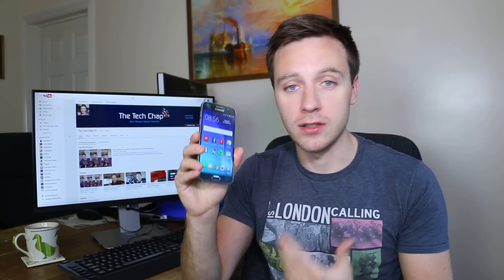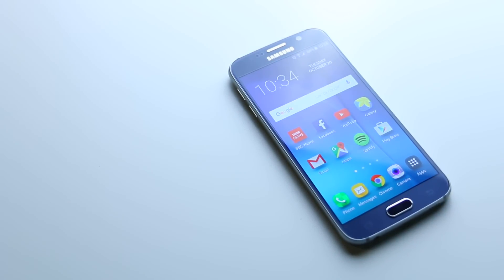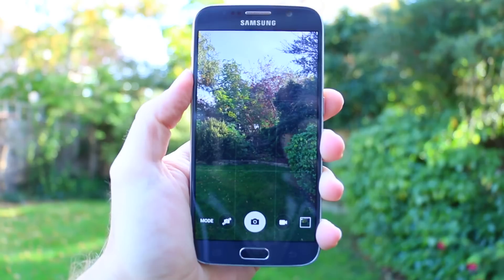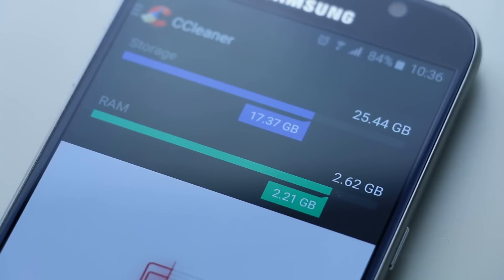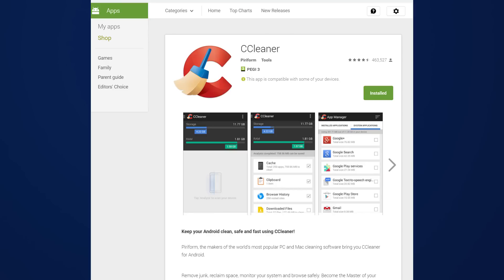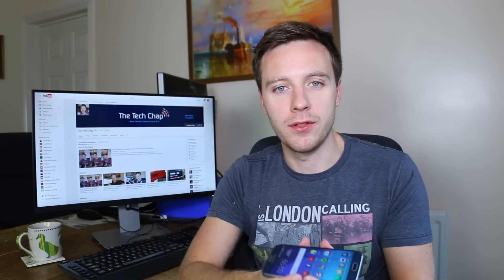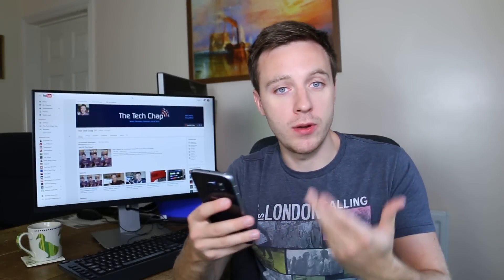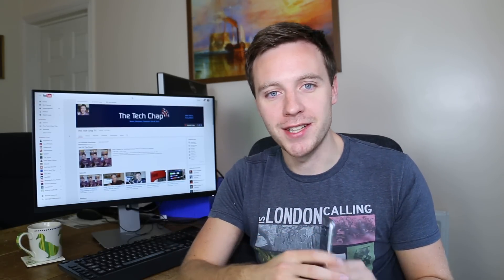Samsung Galaxy S6 Long Term Review | Still Worth It?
The Galaxy S6 is still one of the best phones on the market, even as we approach the launch of the Galaxy S7 around March 2016. A beautiful design, amazing camera and an overall lack of strong competition mean the S6 is still a highly recommended, flagship smartphone - especially now following recent price cuts.

So if you're in the market for a new phone or you're on the fence about the S6 - these are my long term impressions and overall review of the S6 having used it as my primary device since launch.